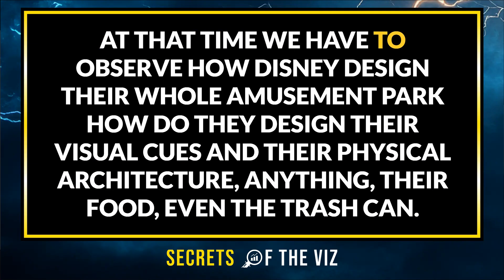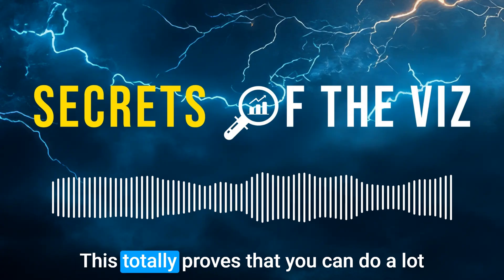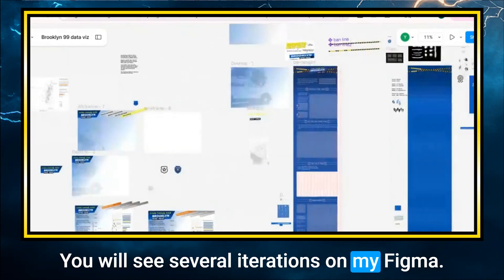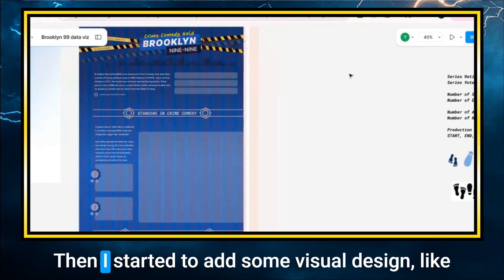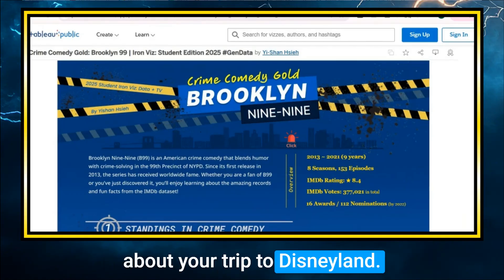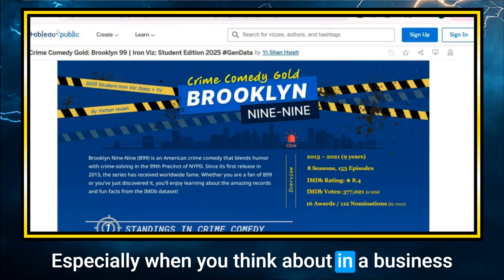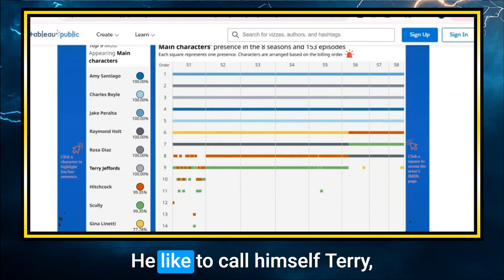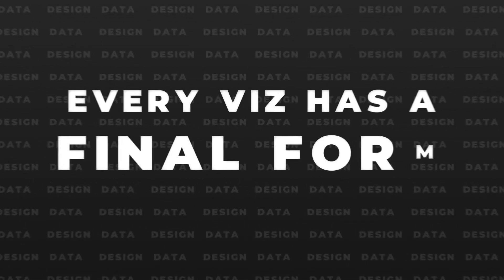Epi 81 : Crime Comedy Gold | Brooklyn 99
In this episode of 'Secrets of the Viz', we sit down with Yi-Shan, one of the top three winners of this 2025 IronViz Student competition. She shares insights about her visual work on the TV series Brooklyn 99, her design inspirations, and how a unique class trip to Disney World revolutionized her approach to data visualization. Join us as we explore her journey, design process, and how lessons from Disney's storytelling methods can apply to creating engaging digital experiences.

01:46 - Meet Yi-Shan
02:50 - Design Inspiration and Process
05:10 - Disneyland's Influence on Visualization
06:51 - Thematic Design Elements
08:13 - Lessons from Disneyland
11:17 - User Experience in Design
12:14 - Favorite Characters and TV Series

ℹ️ What's this about?
Welcome to "Secrets of the Viz", where I dive deep into the amazing vizzes in TableauPublic. Have you ever wondered how these stunning visualizations come to life? I'll be peeling back the layers with the authors themselves as they share their inspirations, design processes and unique techniques. Join me as we explore, learn, and get inspired together.